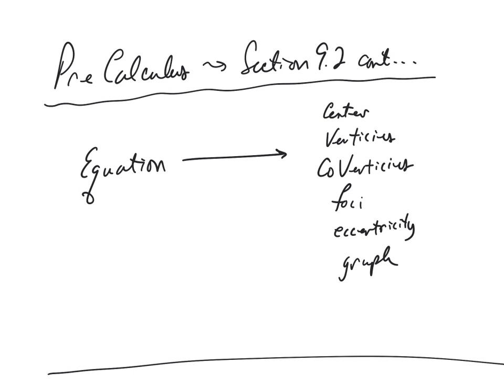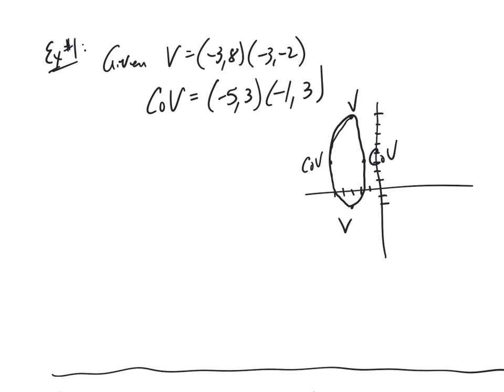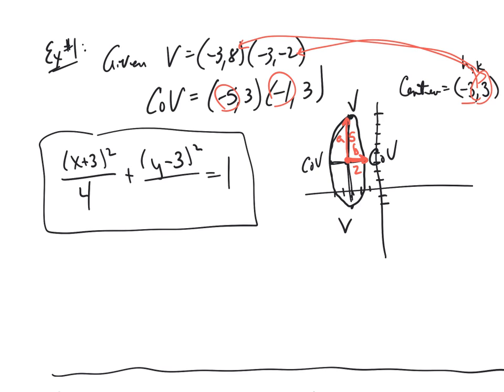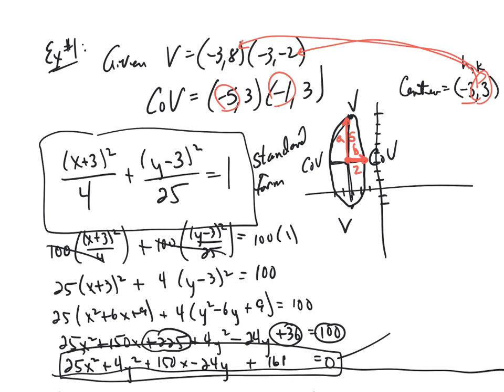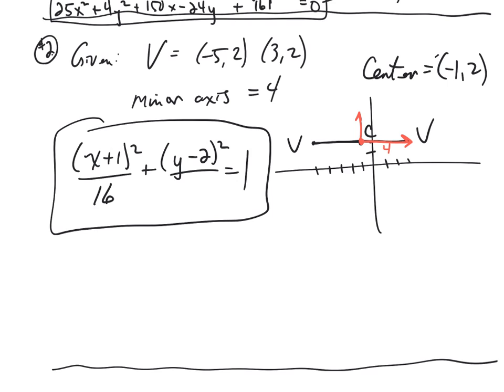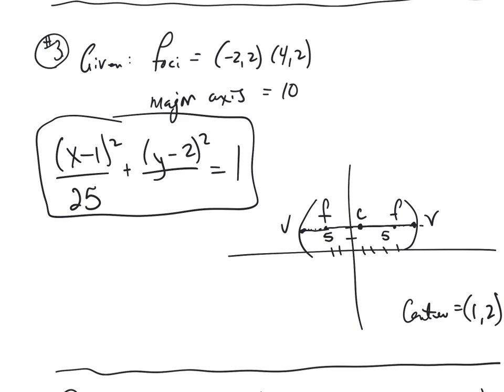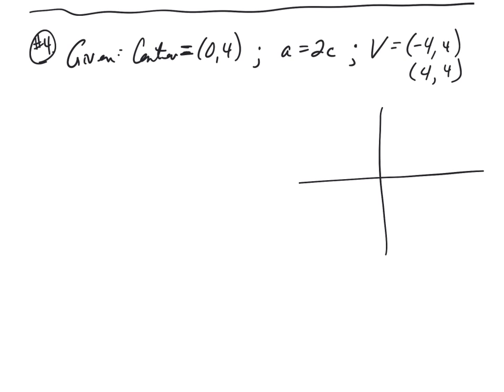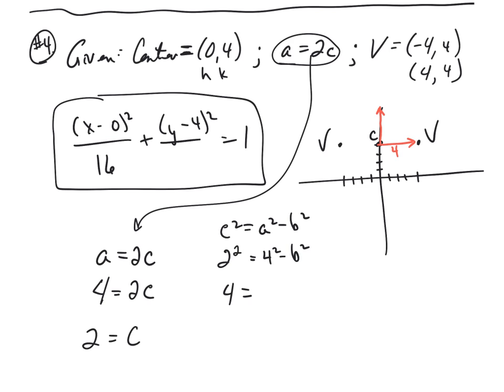PreCalculus 9 2 part 3